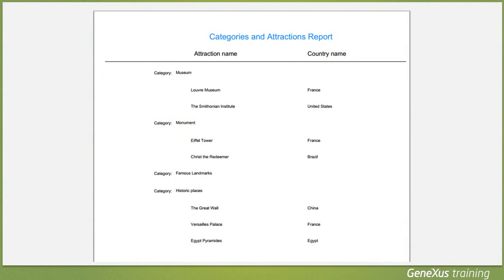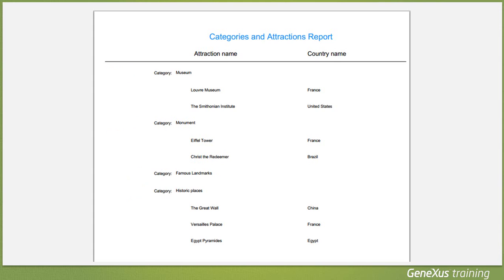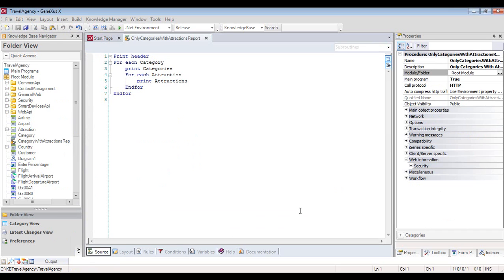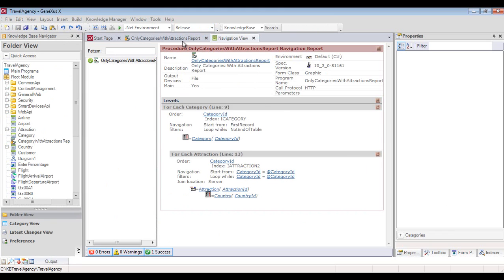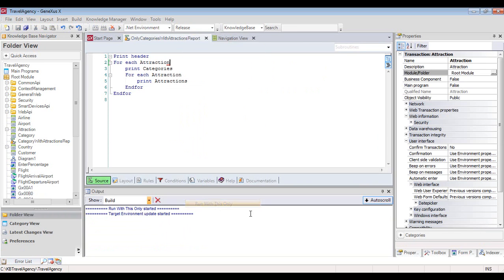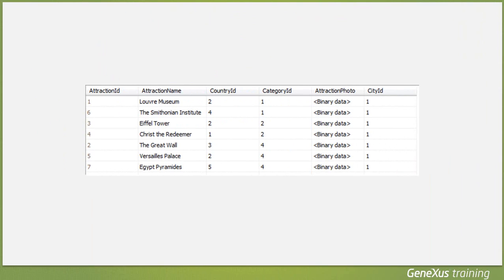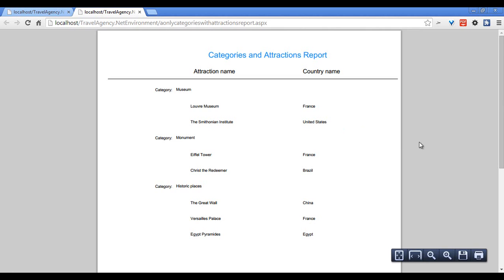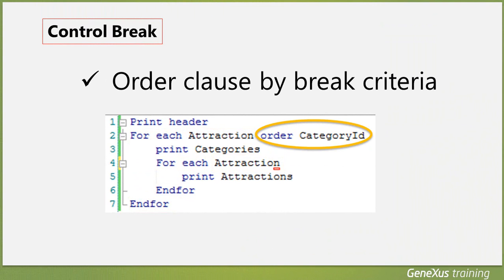Nested For Each command to list grouped data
For every record in a table, many times we want to list their related records in another one, but only for those records that have related records. In summary, we will try to list data in a table, grouped by a certain criteria; this is known as control break.